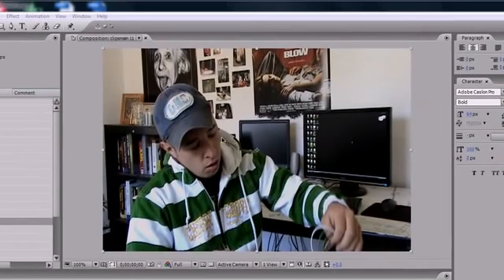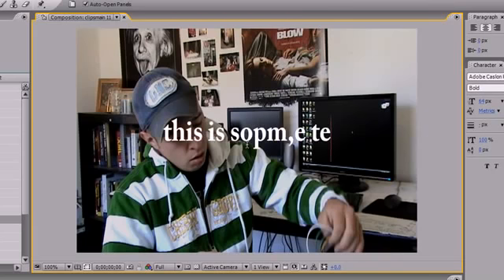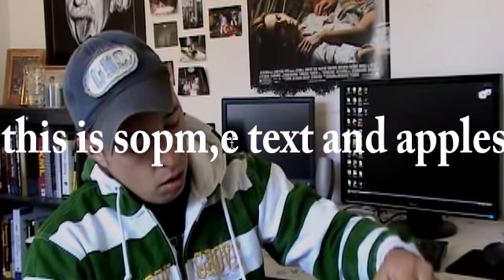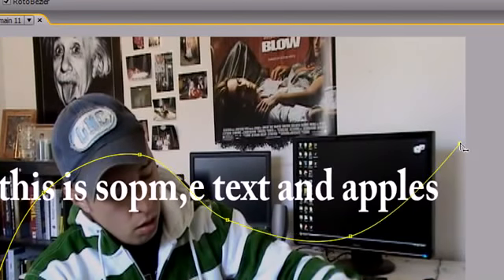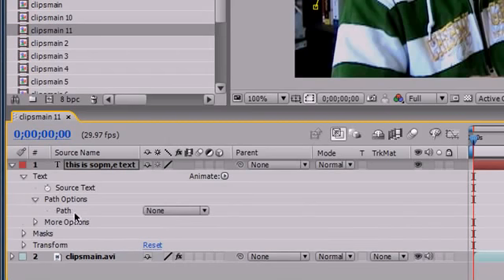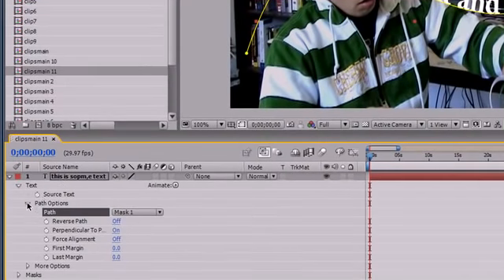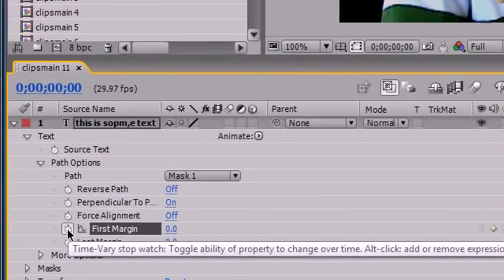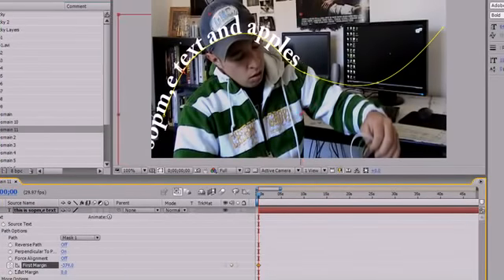after effects tutorial 31 moving text along a path | The New Bostoon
More updates